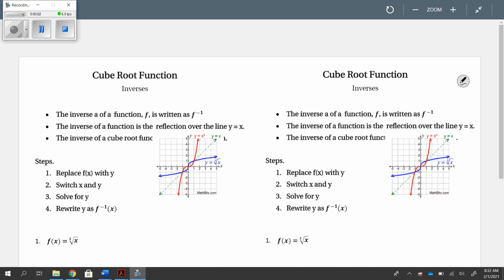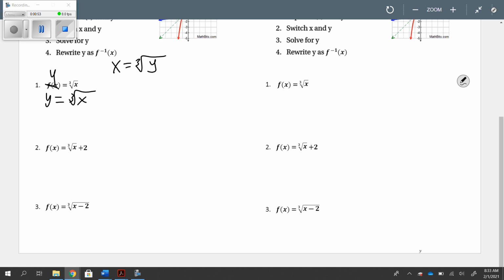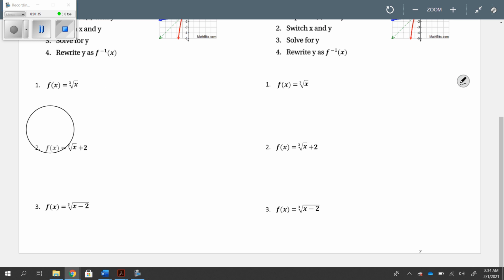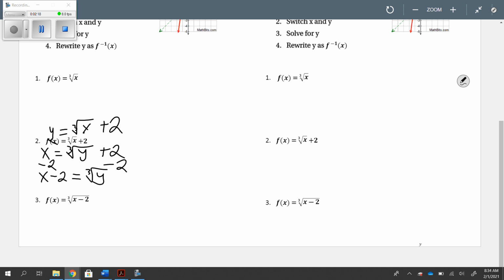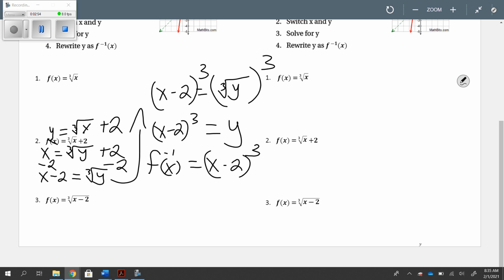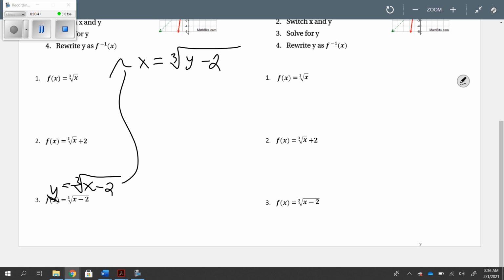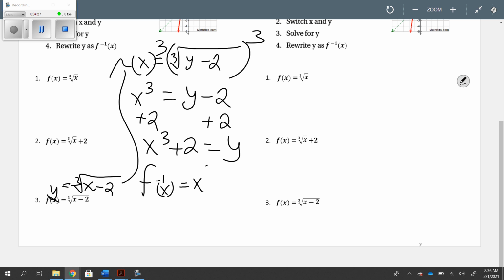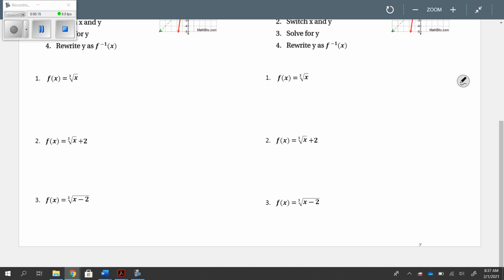Cube Root Inverses